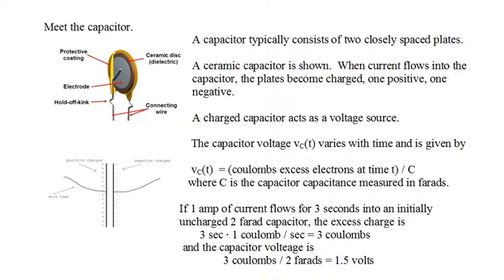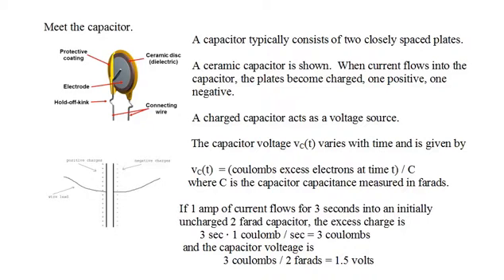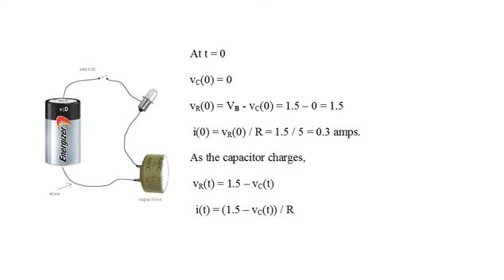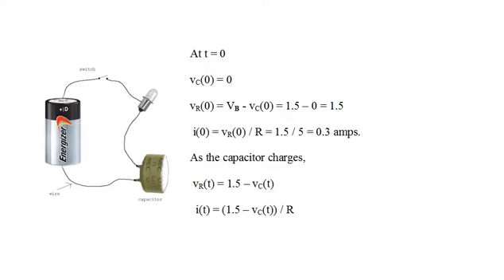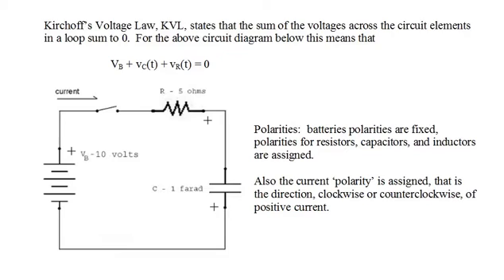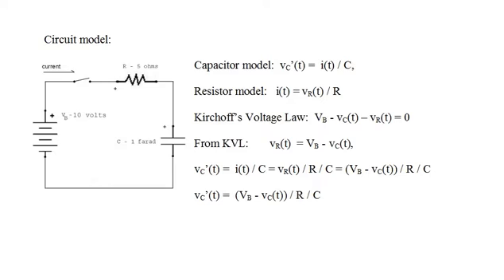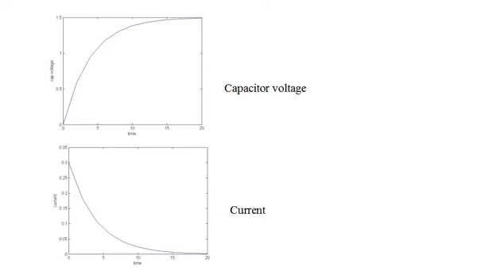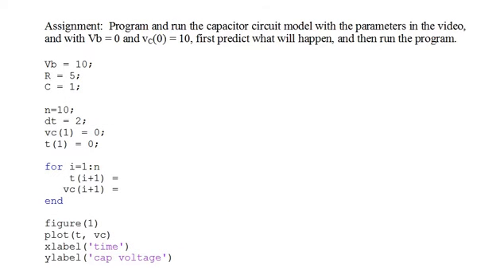MMCC I #11 - Mathematical Modeling and Computational Calculus I - Capacitors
Introduction to electric circuits and  differential equations models of electric circuits. The differential equation model for a capacitor and circuits with capacitors.